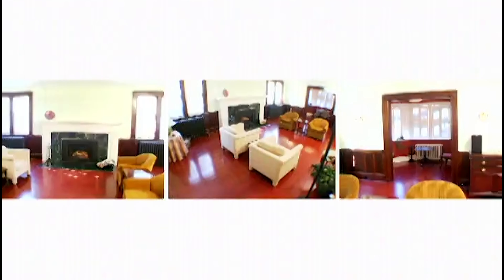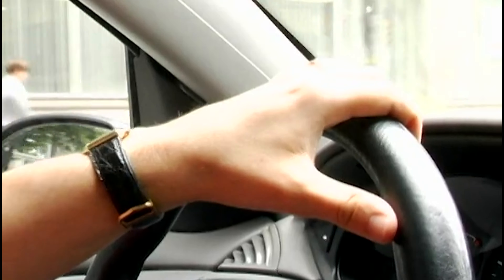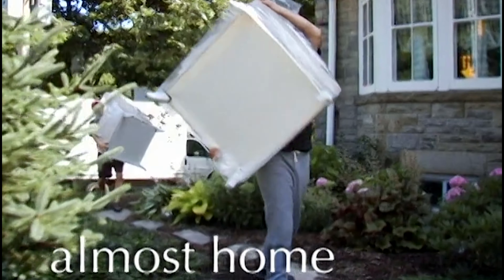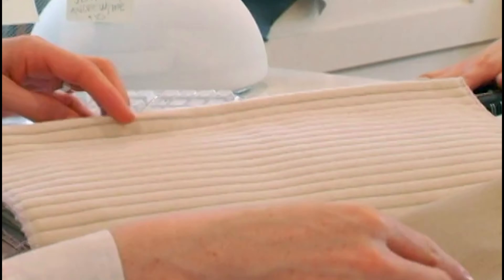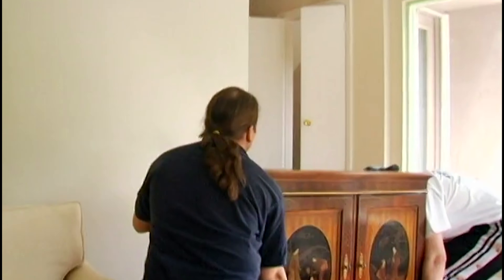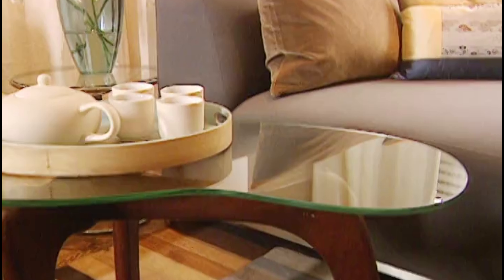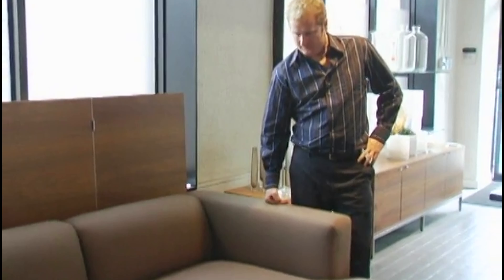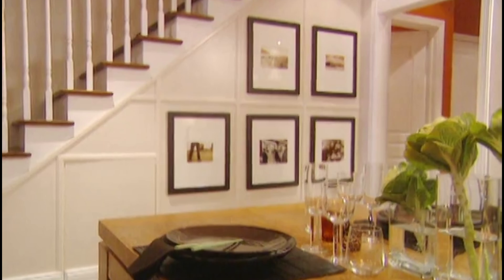Before And After: Gorgeous Living Room Renovations | Design Inc | Abode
Sarah Richardson and the talented team at Design Inc show off their stunning Living Room transformation. From the initial assessment to exploring concepts and overcoming challenges, witness the creative process unfold. Discover how decisions on paint colours, furniture, and decor are made to achieve a clean, streamlined look that balances family comfort with stylish entertaining. Get inspired by the before-and-after moments, and delve into the world of interior design with Sarah Richardson